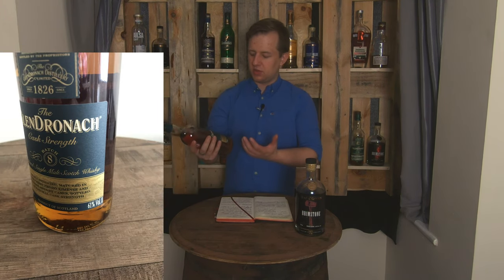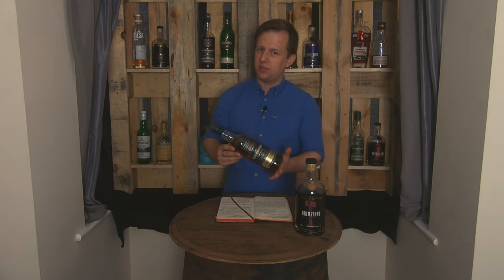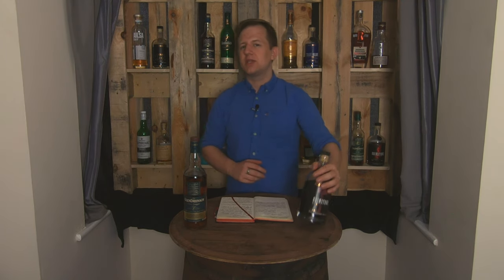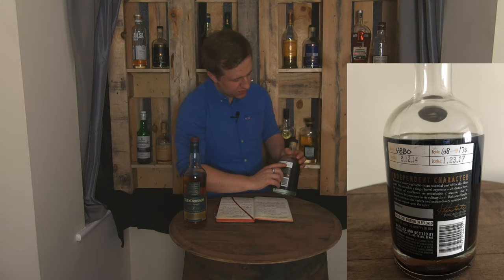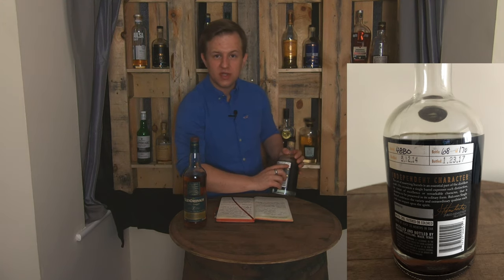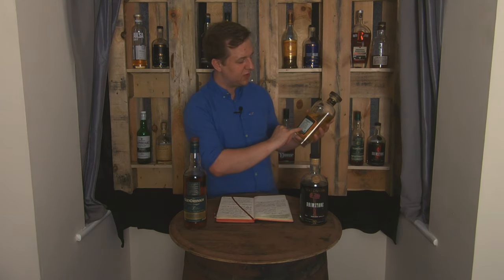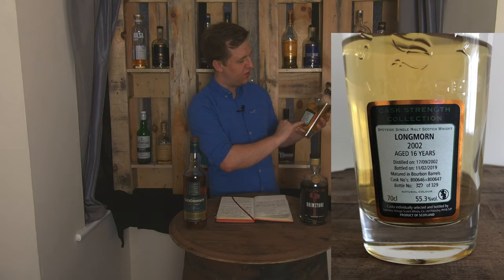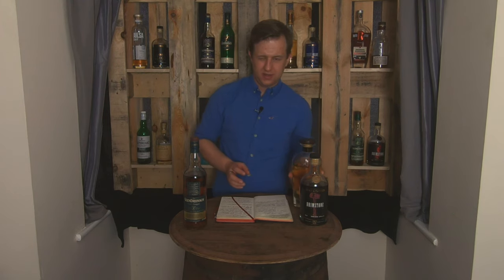Cask Strength vs Single Cask - A Talking Whisky Short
A short on the differences between a cask strength whisky and a single cask whisky.

Music.